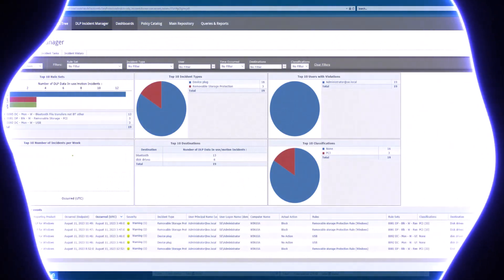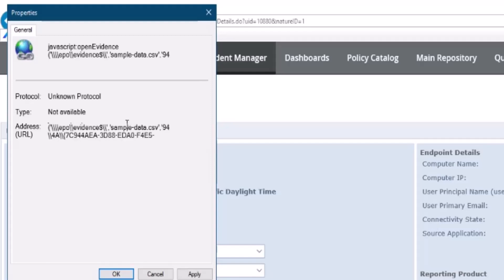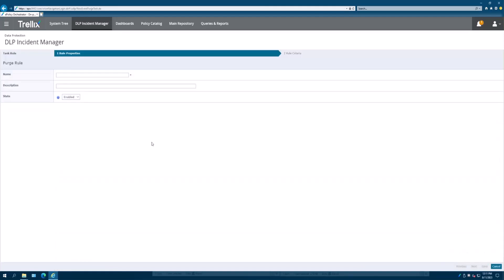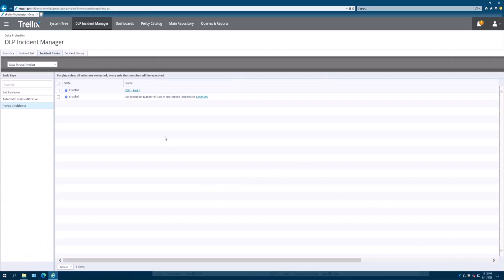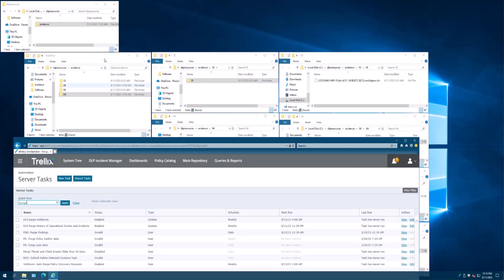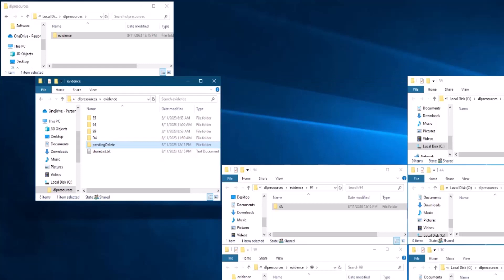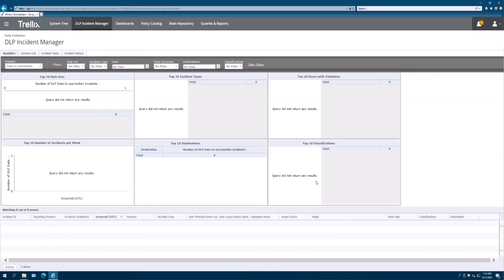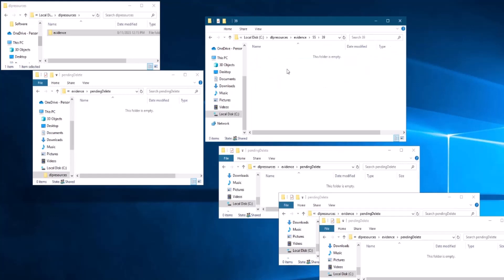DLP 014 - McAfee \ Trellix - Updated! How do you Purge DLPe Events and Evidence? Watch Now!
032823 - How do you block an application using DLPe (Mcafee or Trellix)

Jay Appell worked with Management Edition and helped to influence ePO as a product back in the late 90s and is responsible for a number of the features that you use in the product today. Jay created the EZ tool series used by admins all over the world. He made an impact when creating the EZEFI and EZMBR and EZAdvisor drive and encryption recovery tools. This learning series was produced as a McAfee instructor and continues today. Learn how to upgrade, downgrade, troubleshoot, and generally make your life easier as an administrator.

Watch any video that interests you and provide feedback here to inspire future videos to be created. We address areas you might not find in any guide but from actual experience in the trenches. From Agent, evidence and incident generation to how to best handle many topic areas.

Welcome to the EZ education channel where the instructor is talking to you and helping you to understand. Sit down in your lab and let's walk through it together.